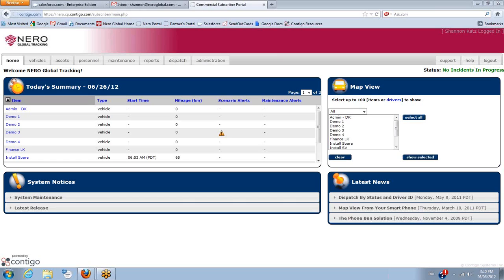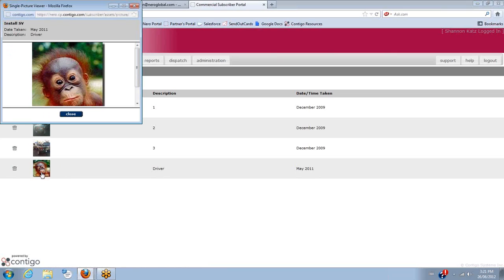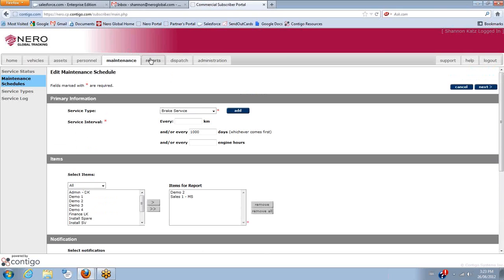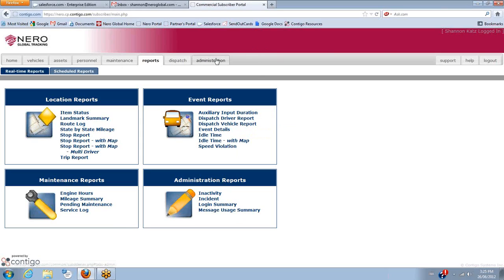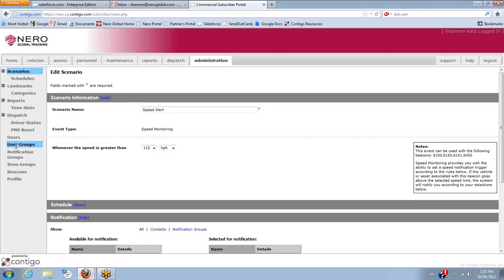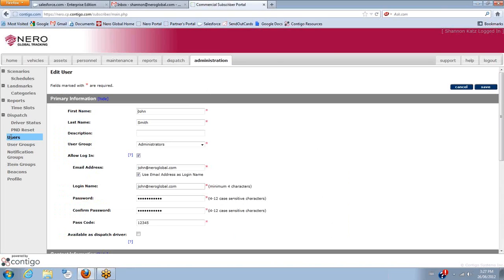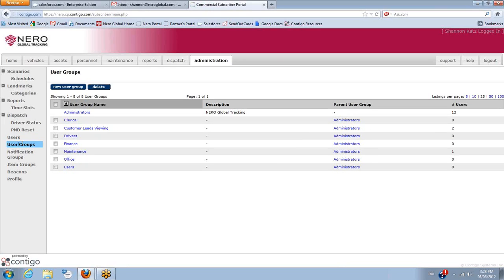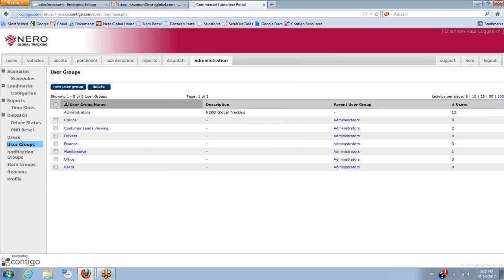GPS Tracking Best Practices Webinar